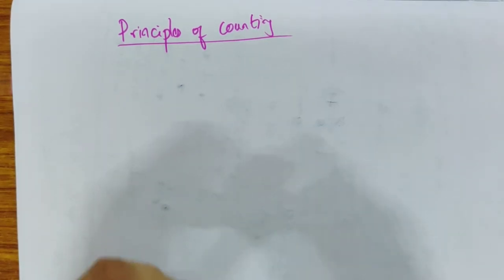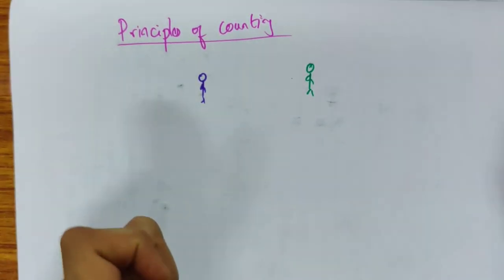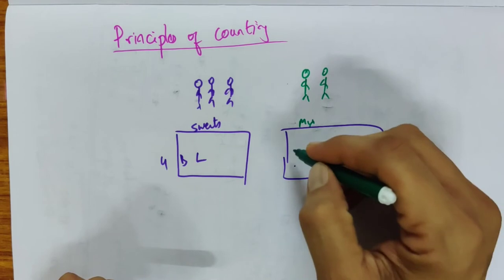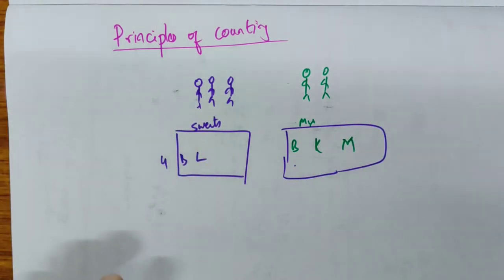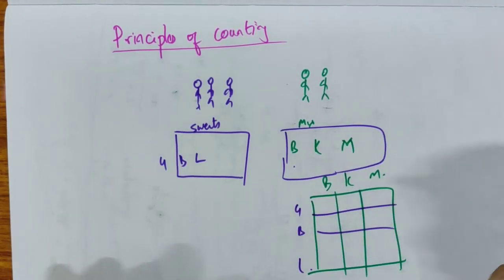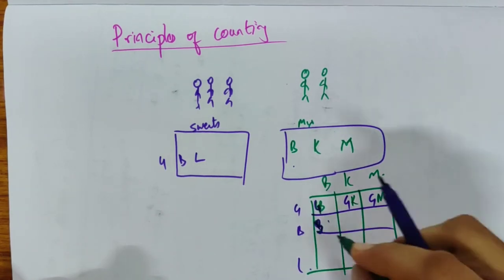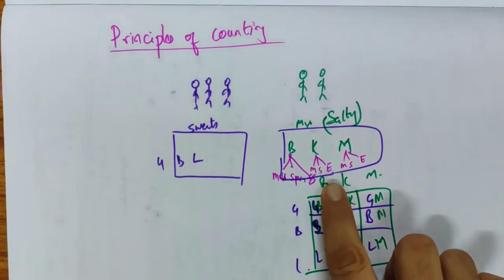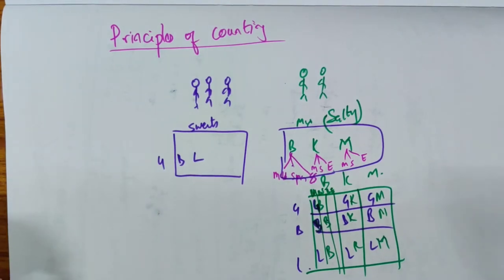Principle of counting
There are some basic counting techniques that will be useful in determining the number through different ways of arranging or selecting objects. The basic counting principles in information processing are the addition principle and multiplication principle. This video addresses the importance of retaining uniqueness even after dissolving the identity while selecting. Interesting???